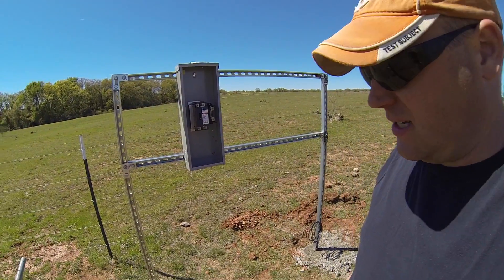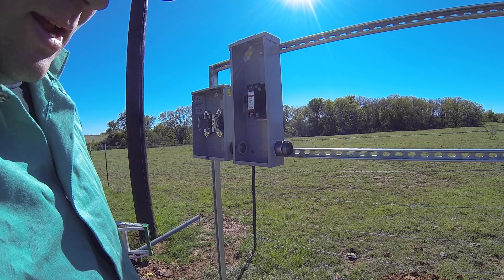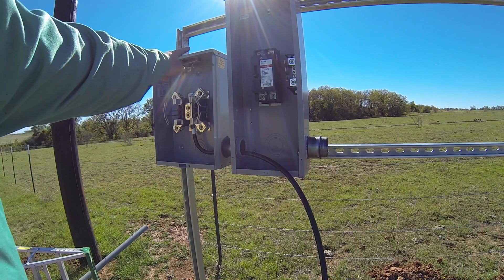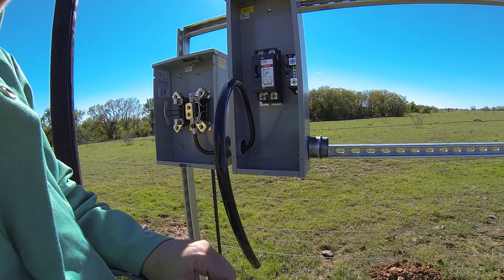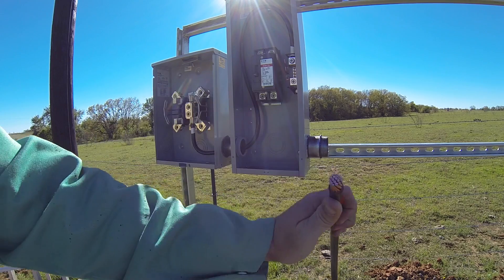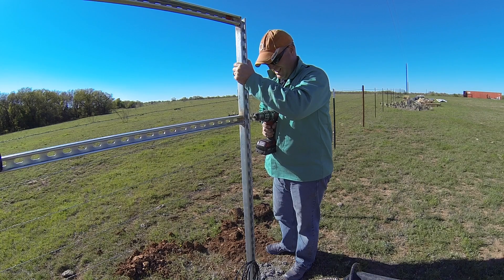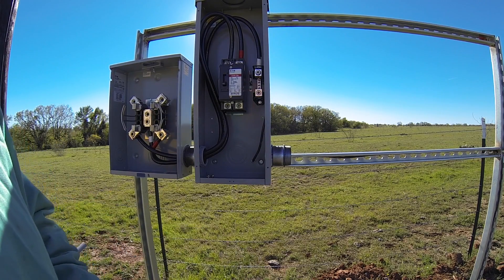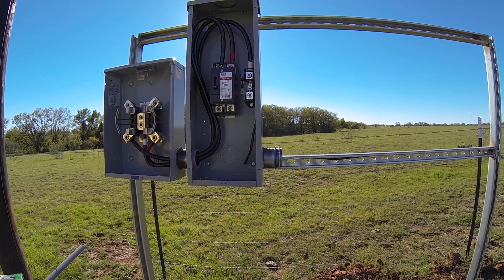2016 Power Up - Part 2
We are building an electrical "H" frame to hold our service meter and disconnect. Finishing up the welds, adding the boxes and wireing them up.